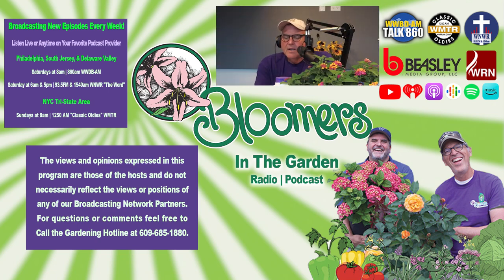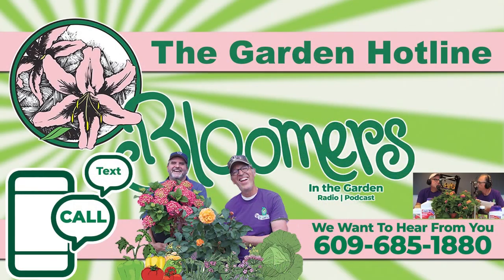To Tree, Or Not To Tree, That Is The Question | BITG Hotline Q&A | Theresa's Call to the Hotline